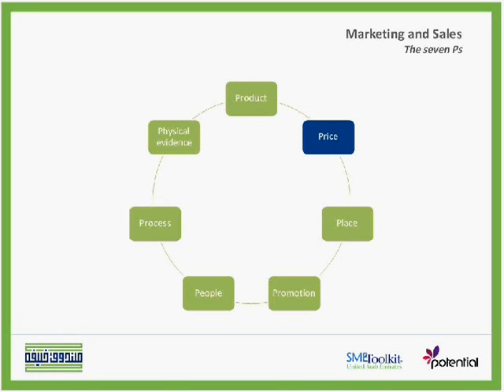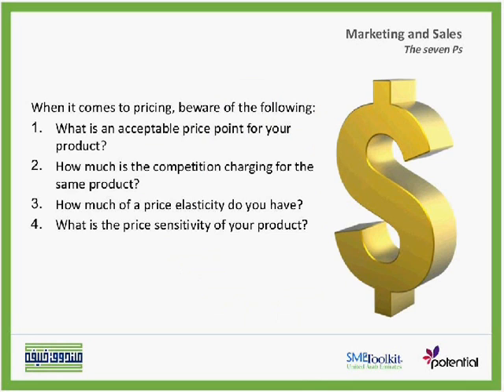Pricing Considerations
This video talks about the key points to consider and be aware of when it comes to pricing; Acceptable price point, competition charge , price elasticity and sensitivity.